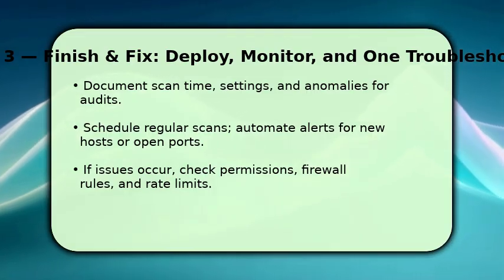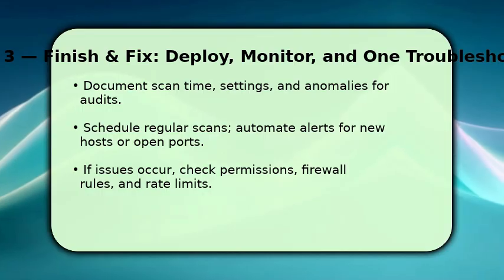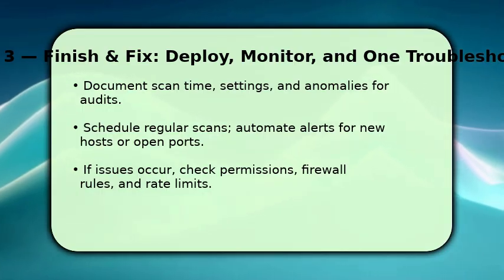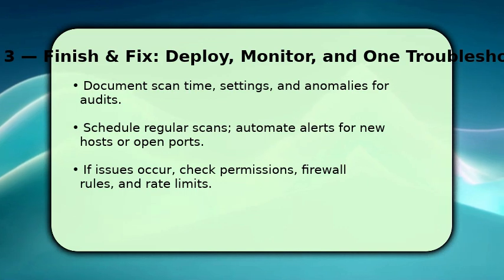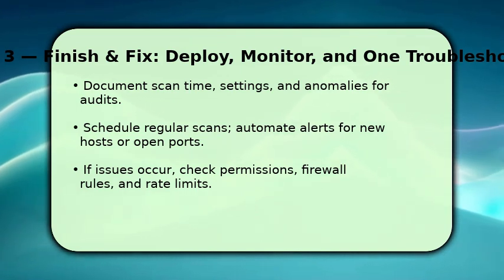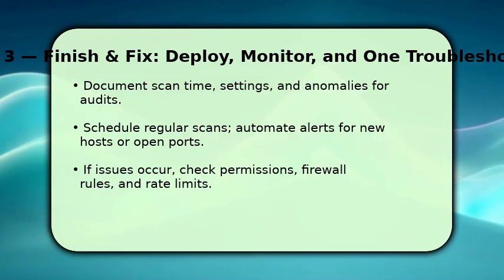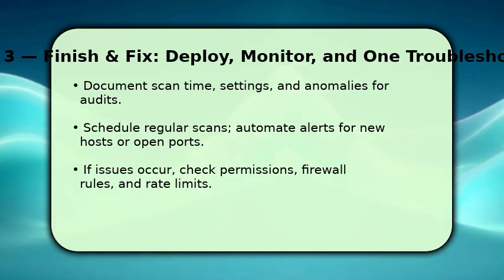How to Use Ip Scanner (full Guide)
How to Use Ip Scanner (full Guide) | 🔒 Surfshark VPN Deal — Stay private and secure. $1.99/mo + 3 Months Free ▸

Dive into the comprehensive guide on using IP scanners for network analysis. Learn step-bythy techniques, understand how to interpret scan results and optimize your cybersecurity measures with our detailed tutorial.

IP Scanner Guide, Network Analysis Tools, Cybersecurity Tutorial, Interpret Scan Results, Optimize Network Security,